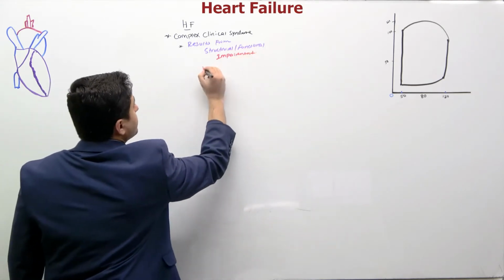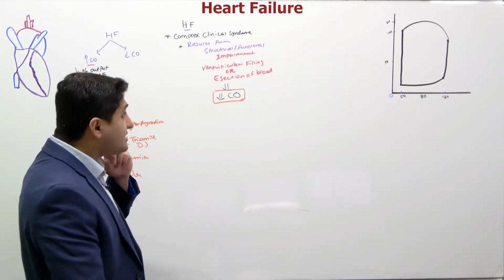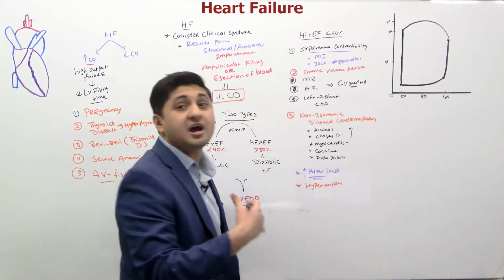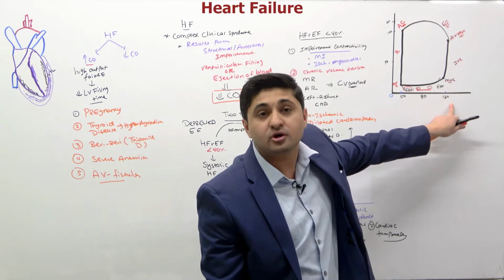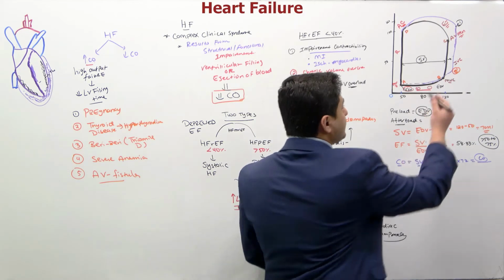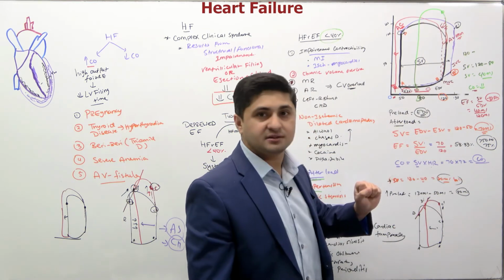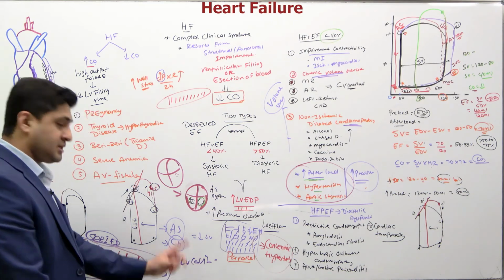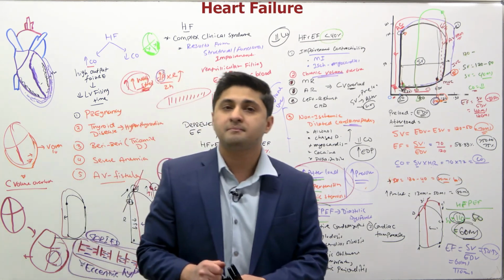Heart Failure | Part 1 | Dr. Subash Acharya